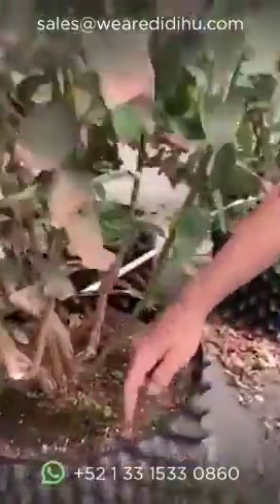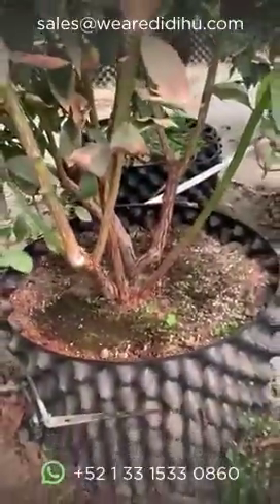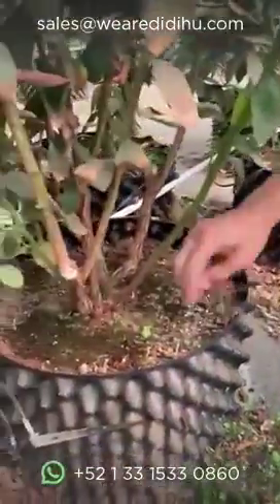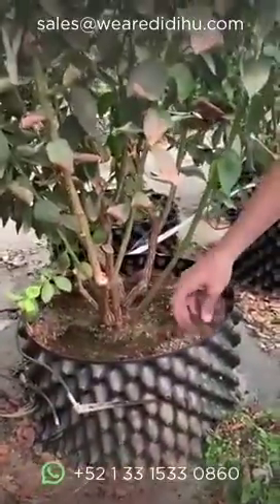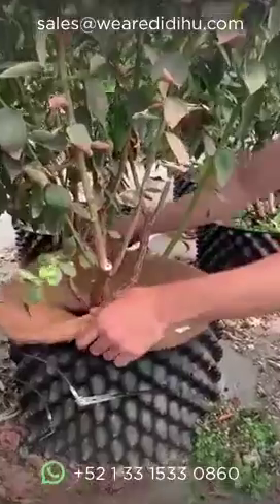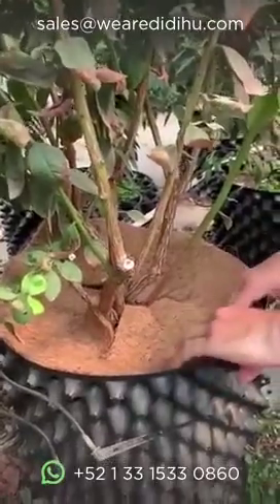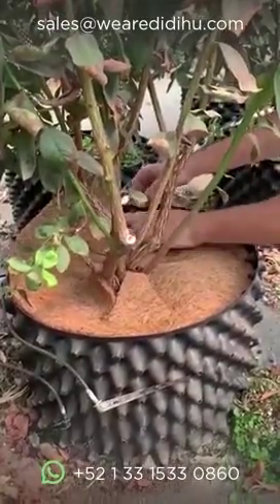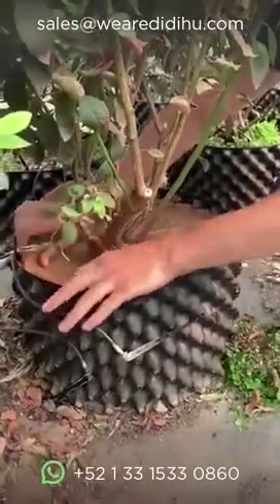Coconut Disc CoverHu / Squared CoverHu / Tapaderas de coco para cultivos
Video de nuestras tapaderas de coco para cultivos "Coconut Disc CoverHu" y "Coconut Squared CoverHu", ideales para maximizar la producción en tus cultivos.